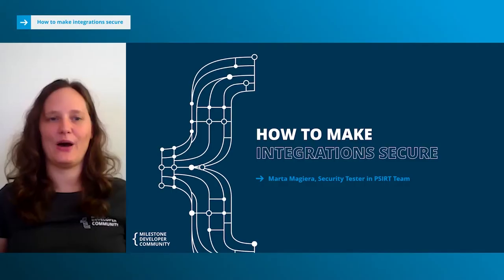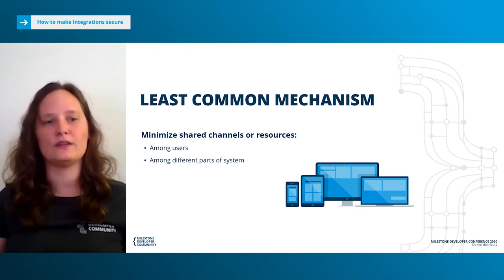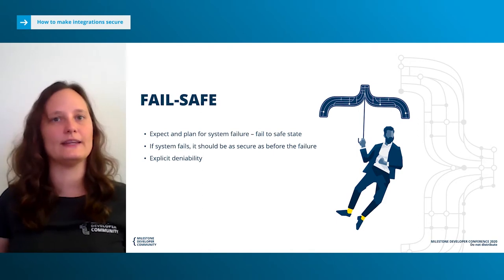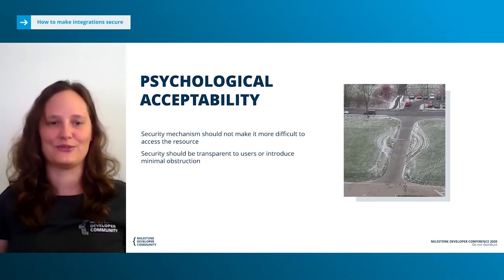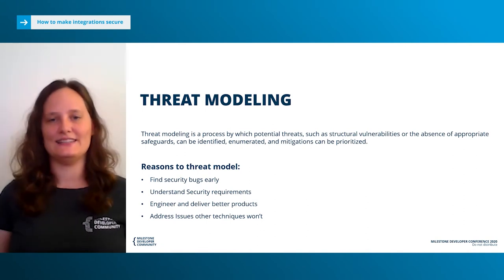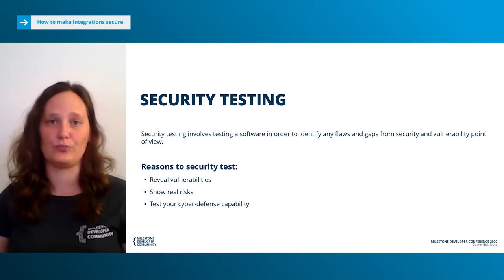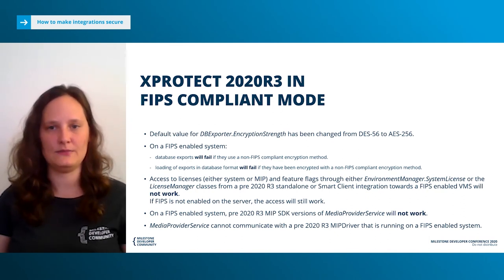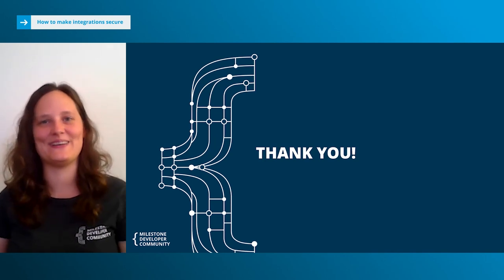Milestone Developer Conference 2020 - How to make integrations secure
Nowadays, we talk a lot about security, but what does it mean for you as a developer? How can you make your software secure?  Have you heard about the FIPS standard? Do you know how it might influence you? During this talk, we will tell you about how XProtect approaches security in the product. We will discuss good practices and challenges when implementing secure software.